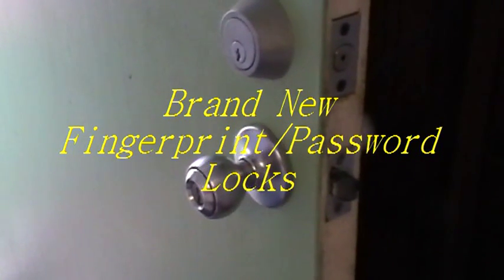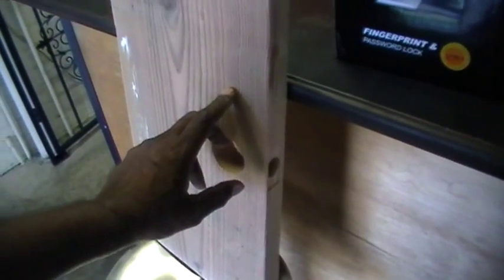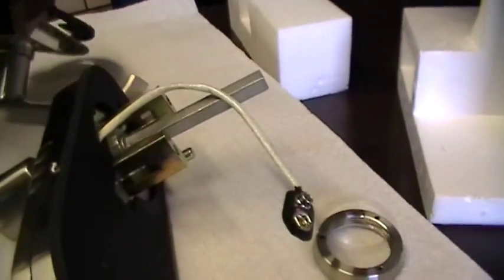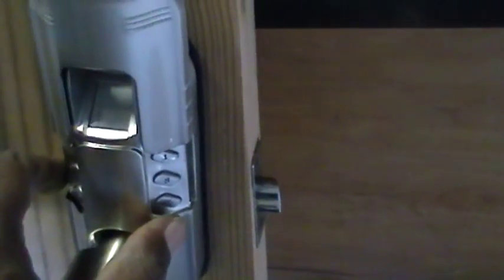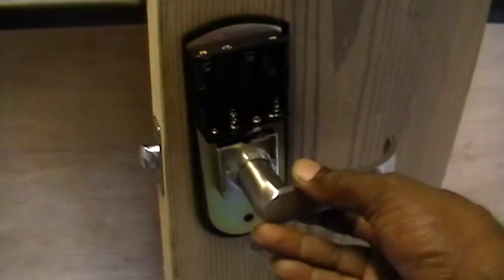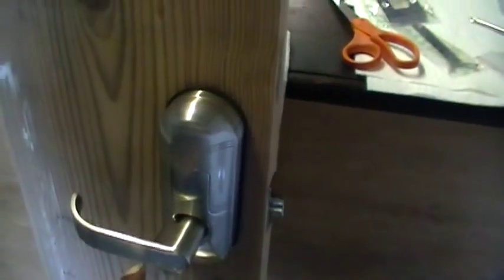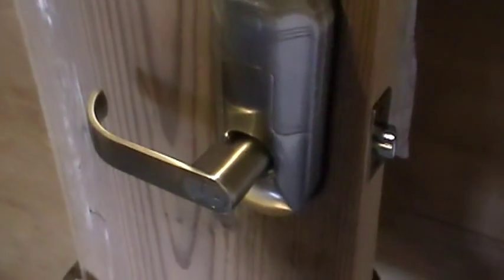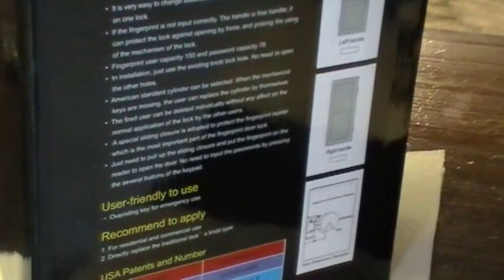Biometric Locks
Oooh Baby!! Another thrilla from da drilla!!  It's not a future thing...it's a NOW thing.  In this video: The NEW Biometric (Fingerprint / Password) entry lock, features, installation and operation.  This system is recommended for both residential and commercial applications.  You can even put one on your bedroom door.  Your comments and request are welcome.  Enjoy.